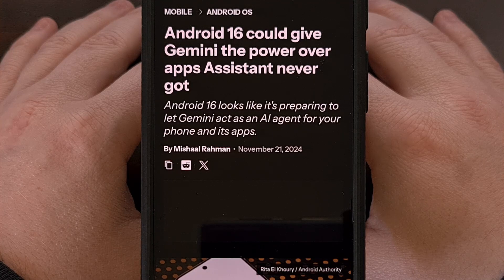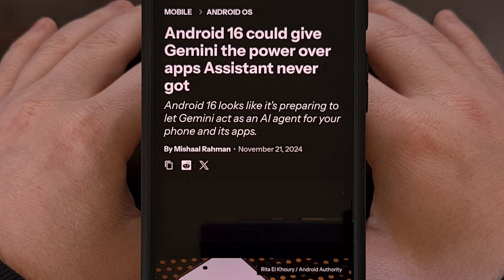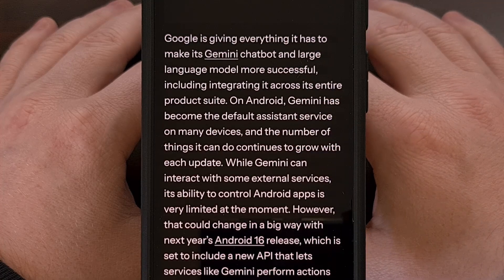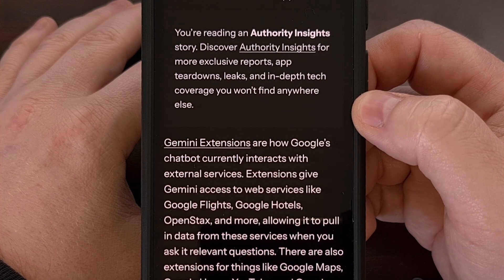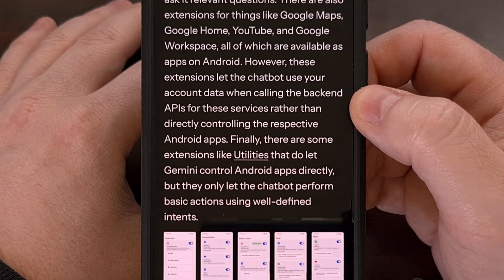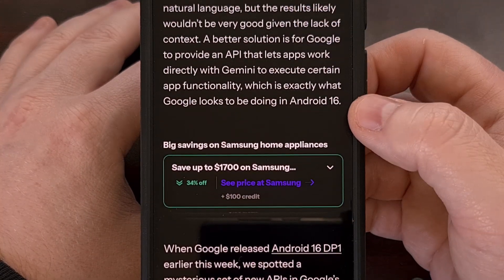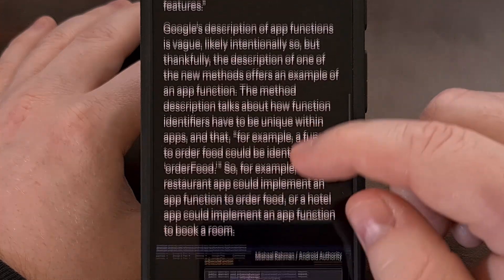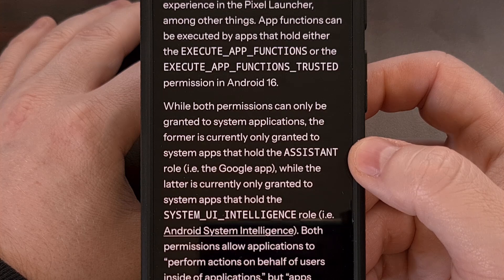Android 16 "App Functions" will Allow Gemini to Perform Actions within 3rd-Party Apps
A new API within Android 16 will give its Gemini chatbot agent style abilities within supported apps.

Video Description
Today, I wanted to highlight a new feature that has been discovered within the first developer preview of Android 16.

The feature is an introduction of a new API that Google is referring to as App Functions and it will allow Gemini to perform various tasks within a 3rd-party application.

Android 16 App Functions
Gemini as an assistant on Android has been quite the let down for many of us within the community.
When it was first introduced it as a feature to replace Google Assistant, I immediately tried it out.

But when trying to replicate certain tasks, like setting a reminder, Gemini failed when Google Assistant had no trouble at all.
This was due to Gemini lacking the ability to perform tasks within applications.

The issue has somewhat been resolved since it was launched, as Google has begun to introduce extensions that allow it to perform tasks. So you could enable an extension for device controls, and then use Gemini to toggle WiFi or adjust the brightness.

There's a separate extension for controlling YouTube Music and another one for hooking into Google Maps.
But there are millions of 3rd-party apps out there. And Google can't create extensions for all of them.

This is where the new App Functions API comes into play.

With Android 16, this new API is available to developers that allows them to create their own Gemini Extension, so to speak.
The example Google has given would allow an app for a restaurant to create an Order Food app function.

These app functions are surfaced by the Android App Search framework that's already been available to 3rd-party developers
And it's what powers the universal search experience within the Google Pixel Launcher.
However, this software feature is not exclusive to Google Pixel hardware as other developers are able to leverage the app search framework as well.

Conclusion
Google has had a vision of what its on-device virtual assistant could do in the future. And they had hoped this type of functionality would have been available within Google Assistant since at least 2019.

However, things change and it seems as if Gemini will be the assistant to gain this functionality in the future.
And the big update to Android 16 could be when it launches.

However, this will all be dependent on 3rd-party support. So the developers of your favorite apps will need to update them to specifically support this feature. And that is exactly why it has been introduced with the first developer preview of Android 16.

Now is the time that developers are able to tinker with new features and test thing out.

Be sure to use the comments section below to share your thoughts about this new App Functions integration with Gemini

Summary
1. Intro [00:00]
2. Android 16 App Functions [00:35]
3. Conclusion [02:44]